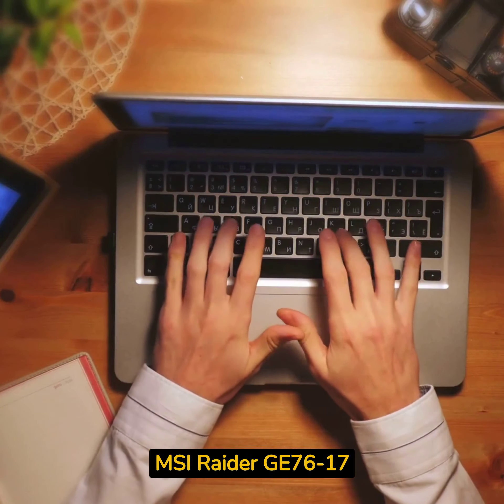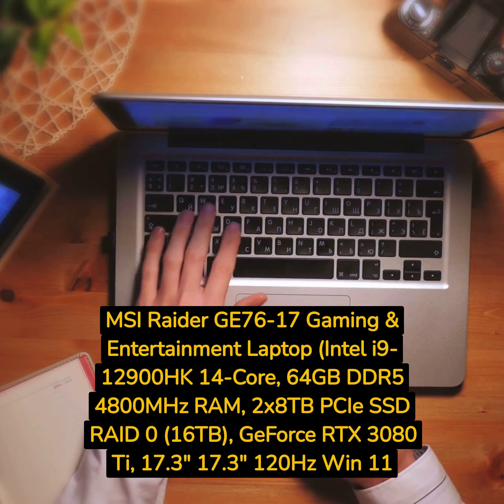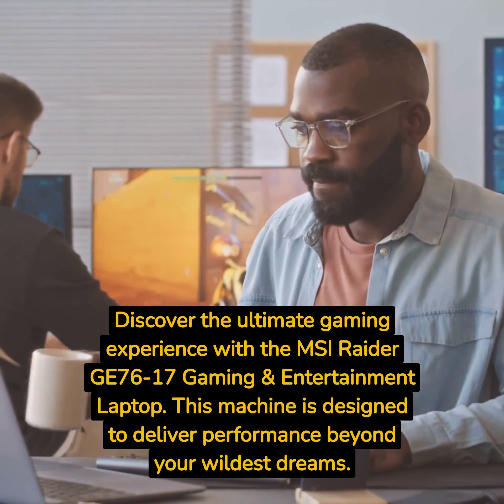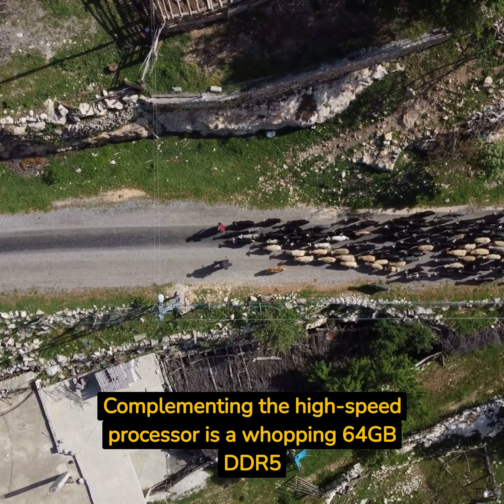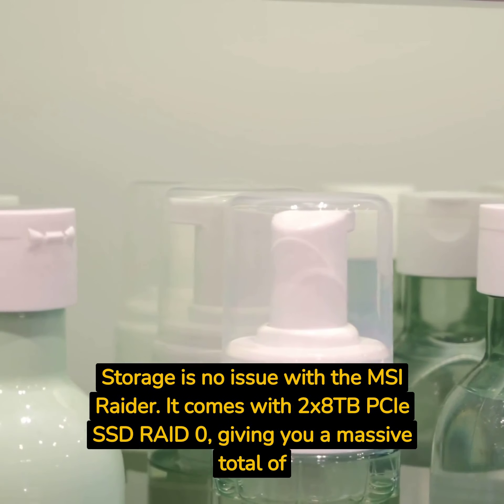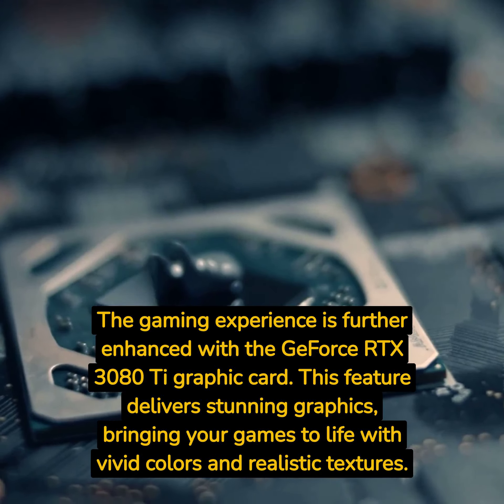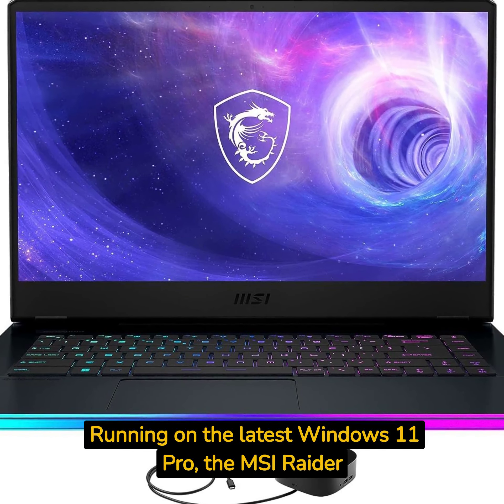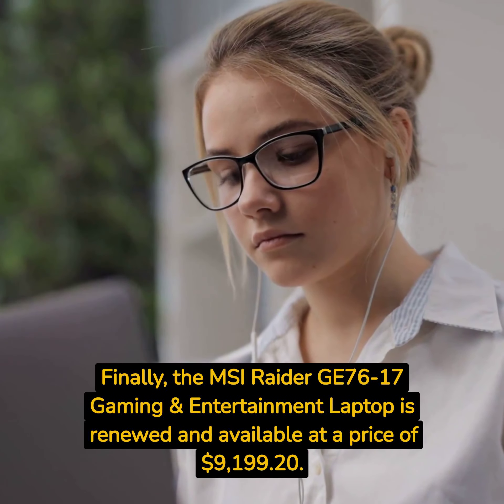MSI Gaming Laptop Raider GE76-17 and Entertainment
MSI Raider GE76-17 Gaming & Entertainment Laptop (Intel i9-12900HK 14-Core, 64GB DDR5 4800MHz RAM, 2x8TB PCIe SSD RAID 0 (16TB), GeForce RTX 3080 Ti, 17.3" 120Hz Win 11 Pro) (Renewed) Price: $9,199.20

Brand: MSI, Model Name: Raider GE76 -17, Screen Size: 17.3 Inches, Hard Disk Size: 16 TB, CPU Model: Core i9, Ram Memory Installed Size: 64 GB, Operating System : Windows 11 Pro, Graphics Card Description:Dedicated, Graphics Coprocessor: NVIDIA GeForce RTX 3080 Ti, CPU Speed: 1.8 GHz

This Renewed product is tested and certified to look and work like new, with limited to no signs of wear. The refurbishing process includes functionality testing, inspection, and repackaging. The product comes with 90-day warranty

Processor: Intel Core i9-12900HK 1.80GHz Processor (12th Gen, upto 5 GHz, 24MB Cache, 14-Cores, 20-Threads, 6 Performance-cores)
Storage: 2x8TB PCIe SSD (Solid State Drive) RAID 0 (16TB available storage)
Memory: 64GB DDR5 SO-DIMM
Graphics: NVIDIA GeForce RTX 3080 Ti 16GB GDDR6 Dedicated Graphics, VR Ready
Operating System: Windows 11 Pro-64
Connectivity: Wi-Fi 6E AX1675, Bluetooth 5.2, Ethernet LAN (RJ-45)
Camera: 1080p Full HD Webcam
Input/Output:, Black Per Key RGB Backlit,
Display: 17.3" 4K Ultra HD (3840x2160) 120Hz Refresh Rate 16:9 IPS Display
Ports/Slots:, 2 USB 3.2 Gen1, HDMI (upto 4K(3840 x 2160) at 60Hz), 1 mini Display Port, Thunderbolt 4 (Type-C), USB 3.2 Type-C Gen2, SDXC Reader, No Optical Drive, Headphone/Microphone Combo Jack
Battery: 330W Power Supply, 4-Cell 99 WHr Battery
Color: Titanium Blue
Form/Style: Standard
Product Dimensions (WxLxH): 15.63 IN x 11.18 IN x 1.02 IN. Weight: 6.39lb

Gaming Laptop for PC Gaming
Why is EVERYONE Buying this Budget Gaming Laptop
Top 5 BEST Gaming Laptops in 2023 (So Far)
The Best Cheap Gaming Laptops for 2023
Gaming Laptops and Notebooks
Gaming Laptops | Legion Laptops
Best Gaming Laptop for 2023
Lenovo Legion: Gaming PCs, Laptops & Gear
r
AMD Advantage Gaming Laptops
The NEW King of Budget Gaming Laptops
The Most Powerful Thin Gaming Laptop
The Ultimate 14-Inch Laptop for Gamers and Creators
The FASTEST Gaming Laptop CPU is Here
The BEST BUDGET Gaming Laptop
Top 5 BEST & WORST Gaming Laptops of 2023

Msi raider price in India
GE76 Raider (Intel® 11th Gen) (GeForce RTX™ 30 Series)
MSI Raider GE76 Ci9 Price in Pakistan
 Amazon for MSI GE76231 GE76 Raider 17.3" 300Hz 3ms Gaming Laptop
Msi gaming sword 15 FHD gaming laptop unboxing Tamil | Nvidia RTX 2050 | 4Gb Ram gaming laptop price
Top 5 Most powerful laptop.
THE LAPTOP THAT CAN DO IT ALL - Lenovo LOQ 15 Review
MSI Gaming Laptop 13th Gen Intel Core i9
MSI Stealth 17 Studio 17.3
Why ASUS 2023 ROG Strix G17 17 3.
Cybertek: Avis sur le MSI Raider GE77HX 12UHS-050FR
MSI Computer GF63, NVIDIA GeForce GTX 1650 Graphics - Best Gaming Laptop😍😍😍
Cybertek: Avis sur le MSI Katana 15 B12VFK-499XFR
Asus Rog Strix SCAR Gaming Laptop Specifications
Msi Bravo 15 gaming laptop unboxing Tamil| AMD Ryzen 5 FHD gaming laptop| msi gaming laptop price
MSI 2023 Laptops.
Asus Rog strix scar 17 SE gaming laptop unboxing Tamil | RTX 3080 TI | Asus Rog strix scar price
MSI Raider ge66 15 Gaming PC Entertainment Laptop
Acer Nitro 17 gaming laptop
infinix gt 10 pro vs xiaomi m1 11 ultra comparison | who is best performance
amd ryzen 7 4700g processor with radeon graphics | amd ryzen 7 4700g oem обзор | Mrs.Wealth Tips
nokia 6310 tamil

Best Gaming laptop review

Amazon Deals: Intel Powered Gaming Laptops
Msi cyborg 15 gaming laptop unboxing Tamil | 40cm Full HD msi cyborg 15 gaming laptop price Tamil
Cybertek: Avis sur le MSI Vector GP66 12UH-205XFR
Cybertek: Avis sur le MSI Stealth GS66 12UHS-043FR
MSI Creator M16 16 Laptop.
amd threadripper 3990x | zen 3 threadripper | amd threadripper 3970x | amd ryzen threadripper 3960x
LENOVO LOQ Gaming Laptop
Cybertek: Avis sur le MSI Raider GE77HX 12UHS-052FR
BEST GAMING LAPTOPS IN 2023
MSI B450 Gaming Plus MAXATX Gaming Motherboard unboxing tamil | MSI Gaming motherboard price tamil
Cybertek: Avis sur le Asus ROG STRIX SCAR 18 G834JY-N6046X!
MSI raider GE78HX QHD gaming laptop unboxing Tamil | 12 GB graphics msi raider gaming laptop price
BEST Laptop 2023 - Personal Opinion
Asus Laptop deal August 2023 part 2
MSI Vector GP66 Gaming Intel Core i9-12900H GeForce RTX 3070 Ti 360Hz 12th Gen 32GB DDR4 1TB
MSI Pulse GL66 15.6" FHD 144Hz Gaming Laptop
 LED TV
MSI Core i5 12th Generation